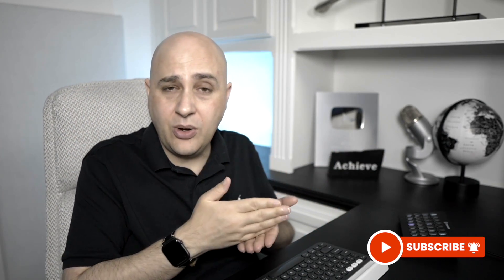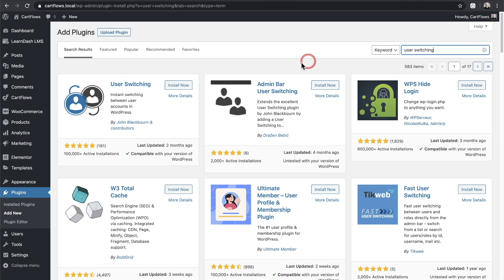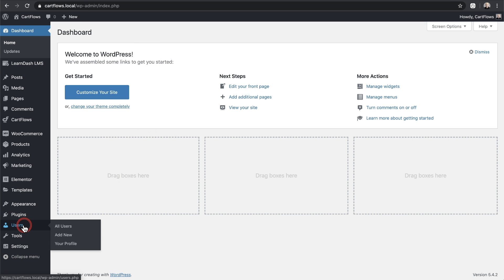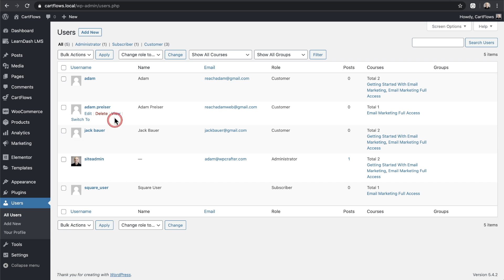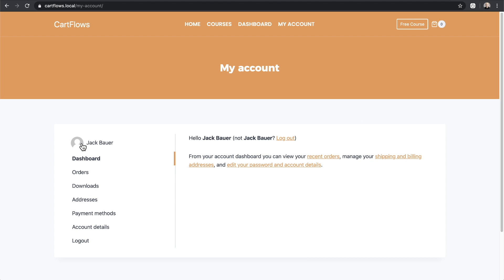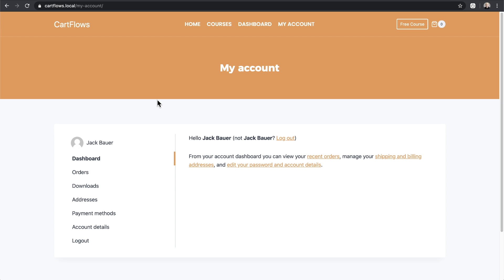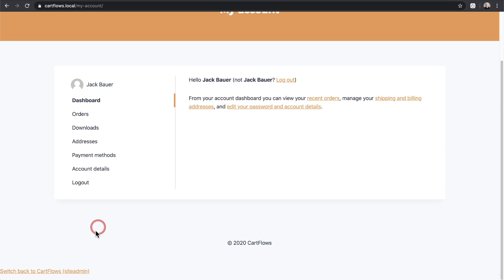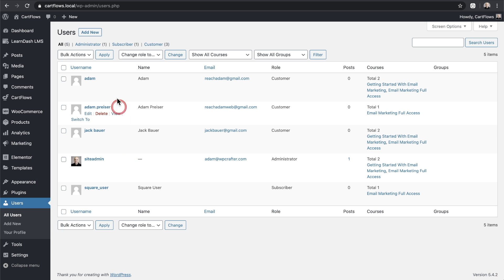How To Test Your Website As A Logged-in User [EASY WAY] - Perfect For Ecommerce Or Online Course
In this WordPress tutorial, you will learn how to test your website as one of your logged-in users. Perfect for testing online course websites, ecommerce websites, or any website where you have users that log in.